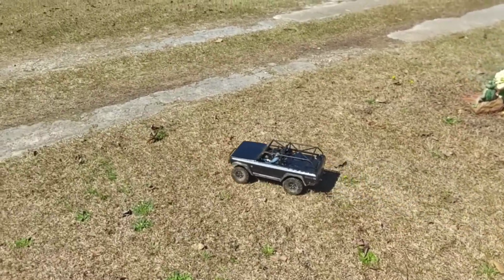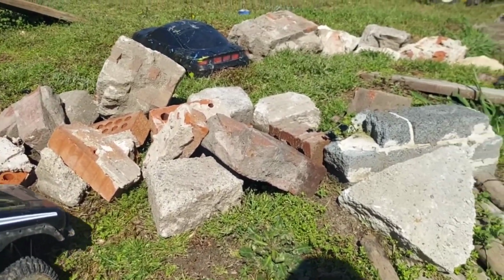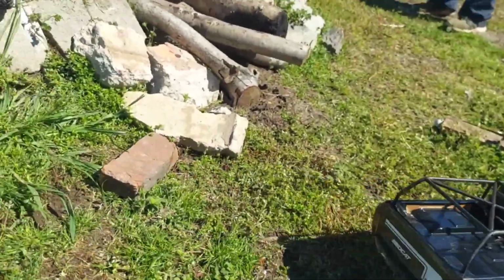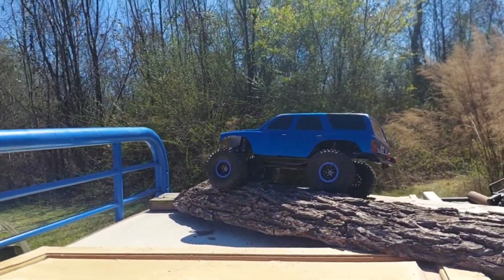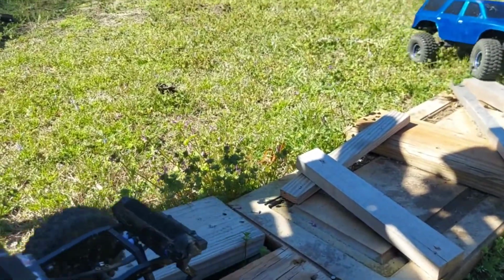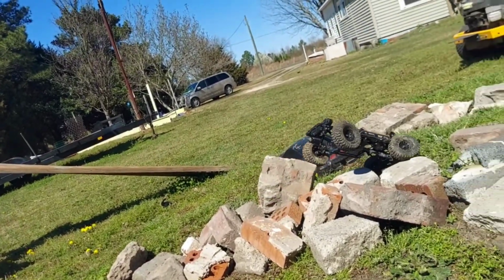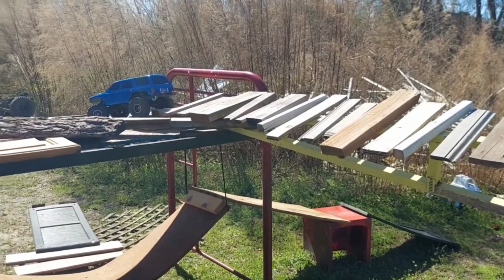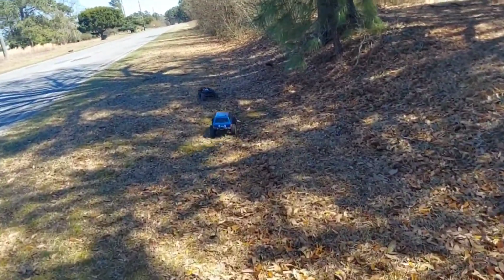rc crawling with my buddy on the homemade backyard course. trx4 & trx4 sport Redcat Gen8 RC4WD TF2